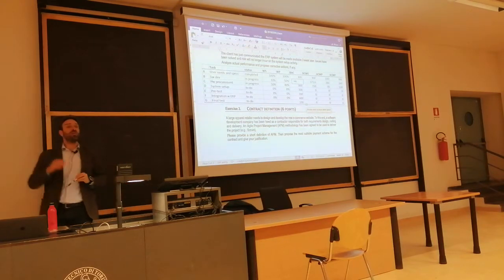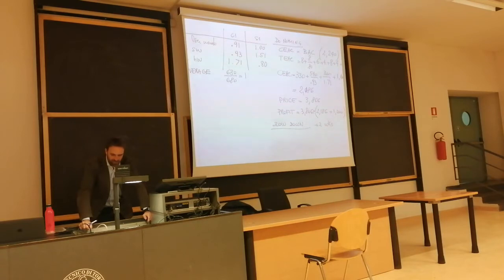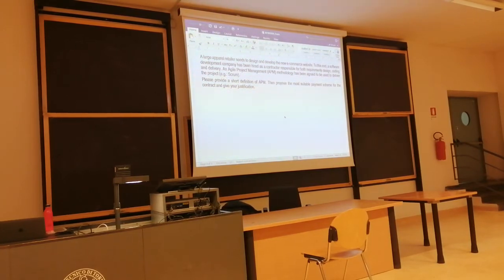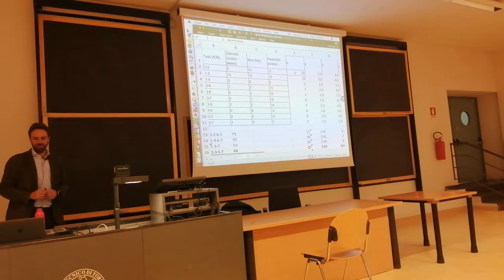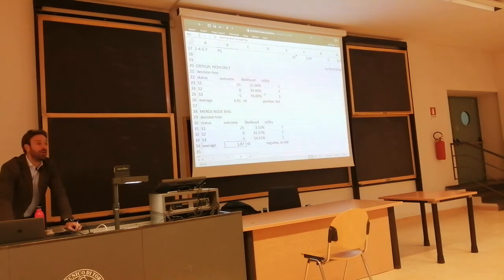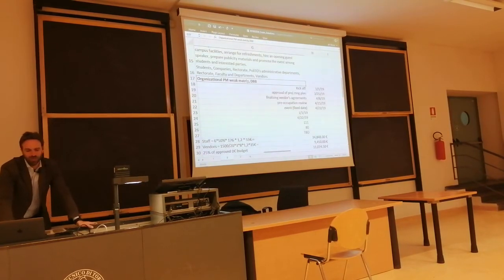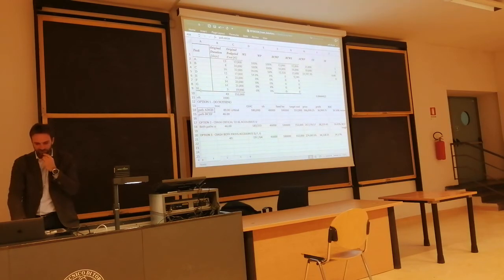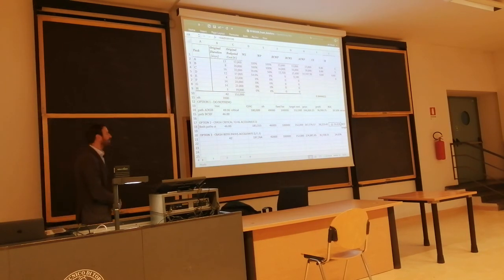EXAM 2019 PART 2